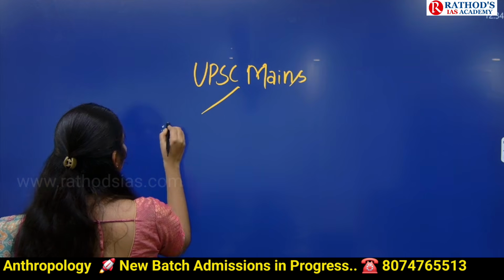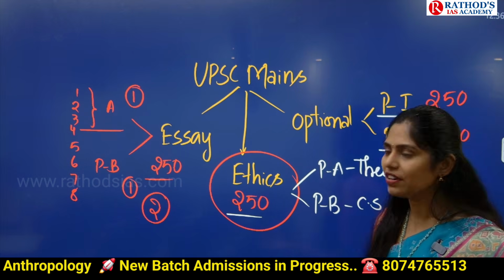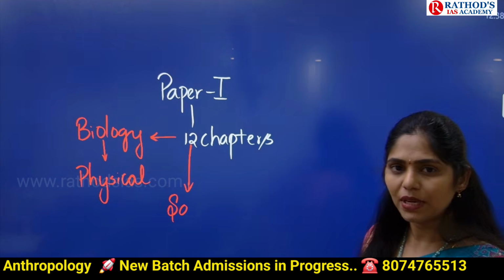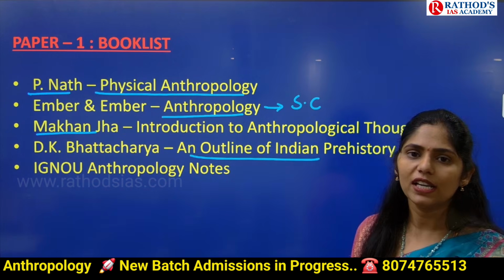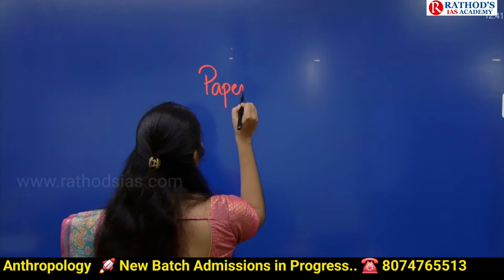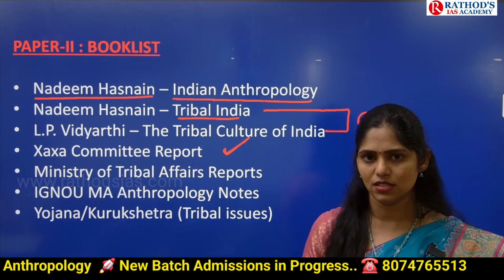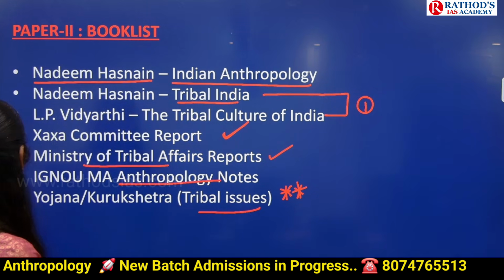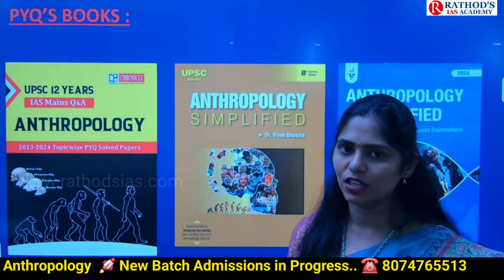Anthropology Book List / UPSC IAS / Rathods IAS Academy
*Rathods IAS Offline location:
Your feedback helps us improve and helps others choose the right coaching. If you can spare a moment, please leave a Google review here: